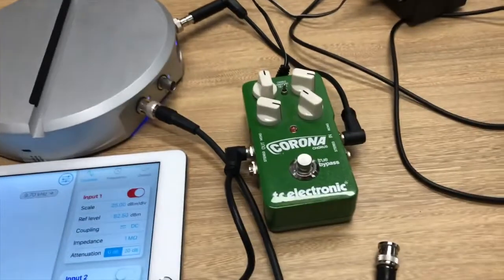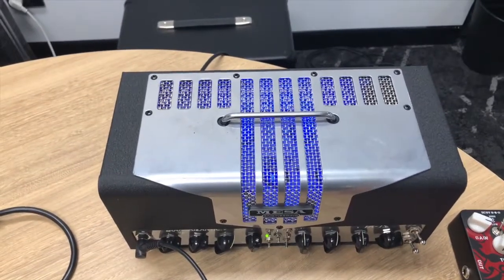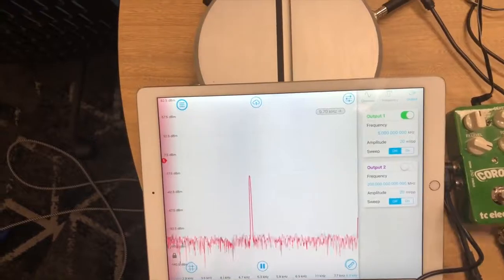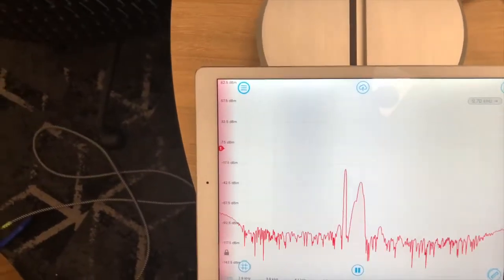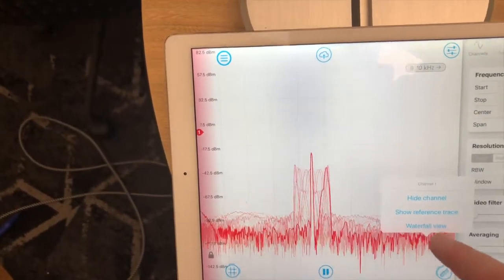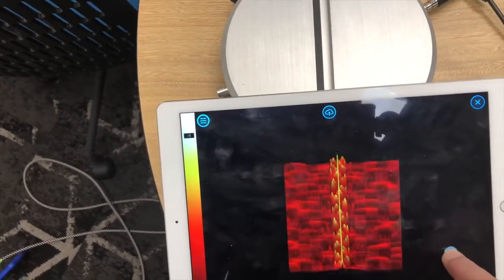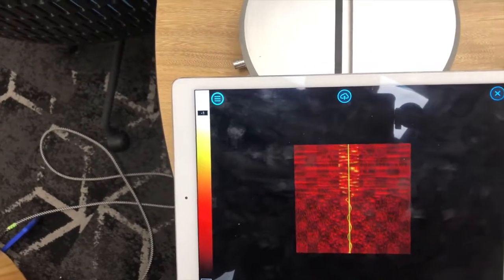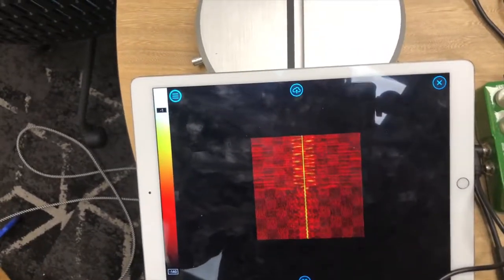Spectrum Analyzer and a Chorus Pedal - Application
We utilize the Spectrum Analyzer to view the modulated signals coming from a guitar and a chorus pedal and explore the Persistence and the Waterfall View (Spectrogram) features on the Spectrum Analyzer.